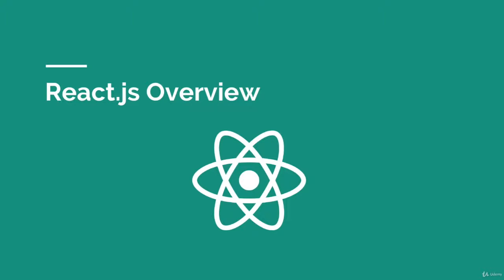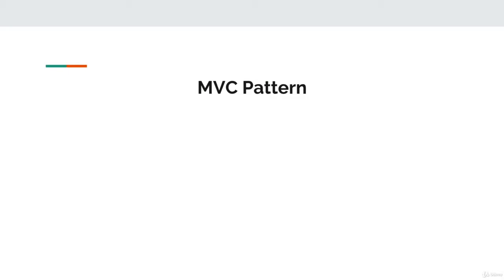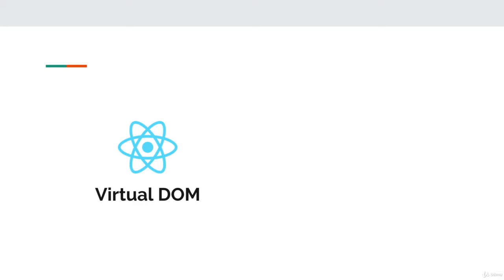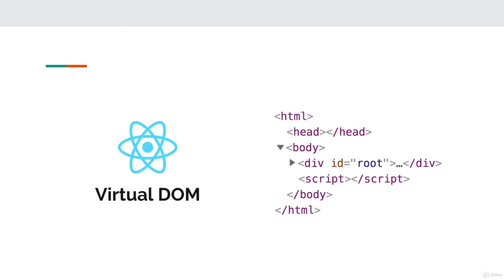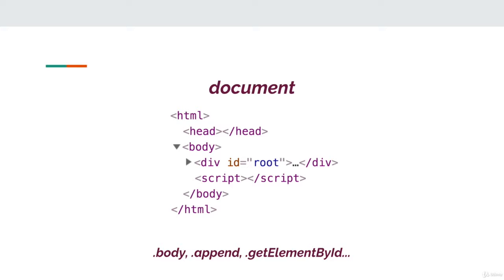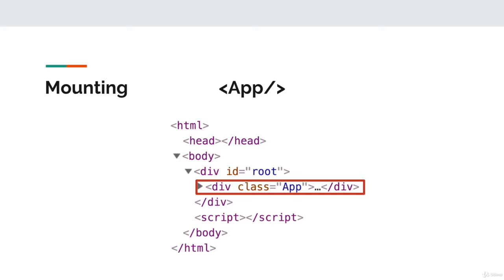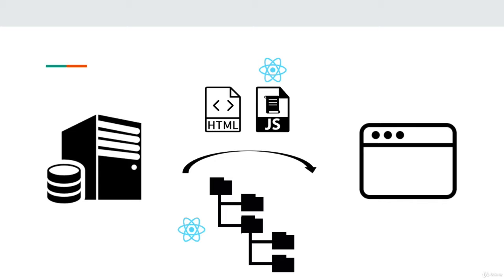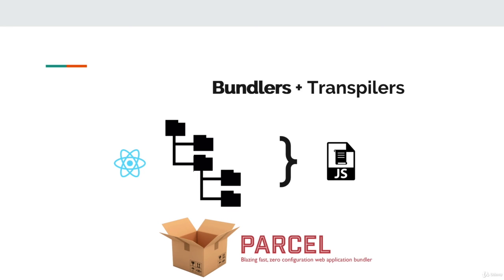10.2 Optional React js Overview